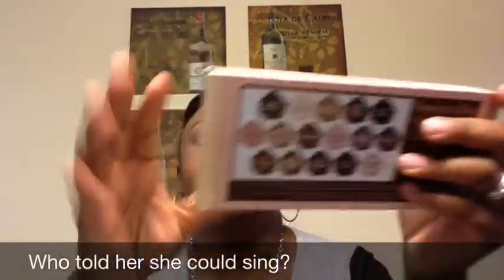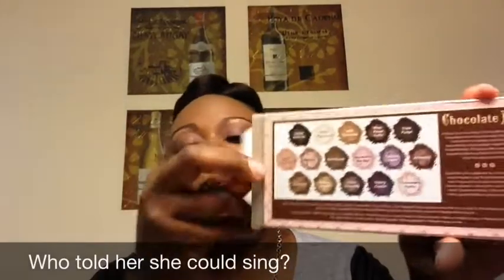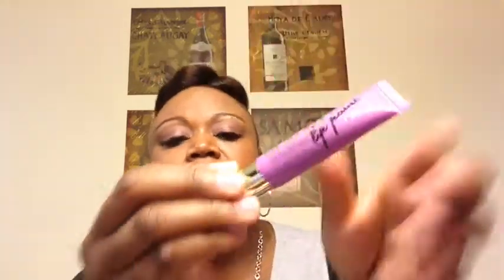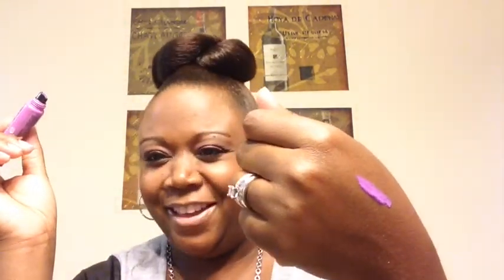May Favorites: Summer time on my mind!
Rules:
2. Leave a comment using the word 'summer' in your comment
3. US residents only
4. closes June 7th, 2014 at 11:59p

Kik: xo_itskristylove

This is not a sponsored video, all opinions and products are my own. Any music is not owned, merely entertainment purposes!

Xo love bugs,
Kristy